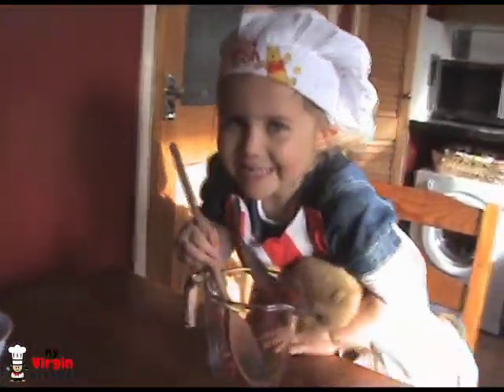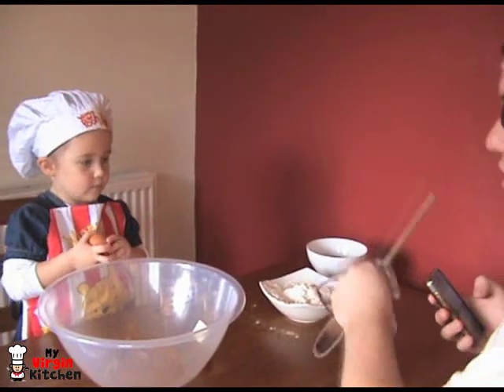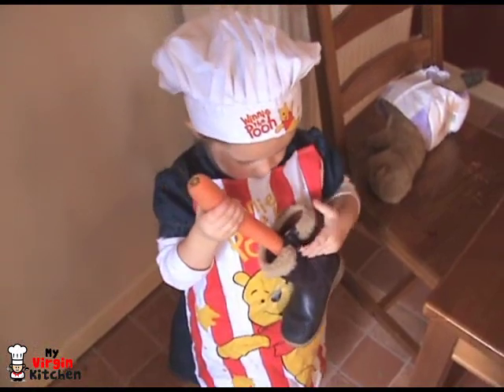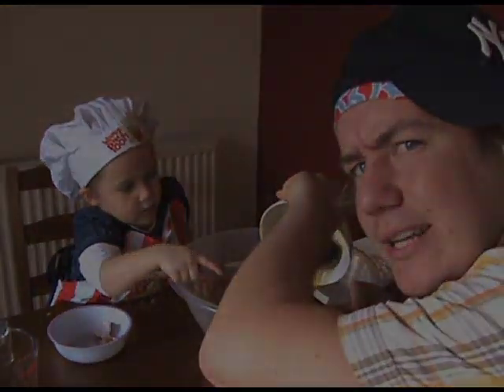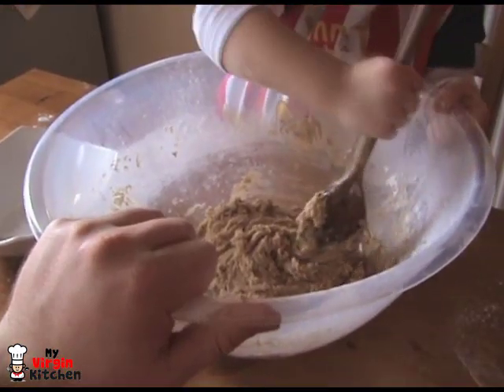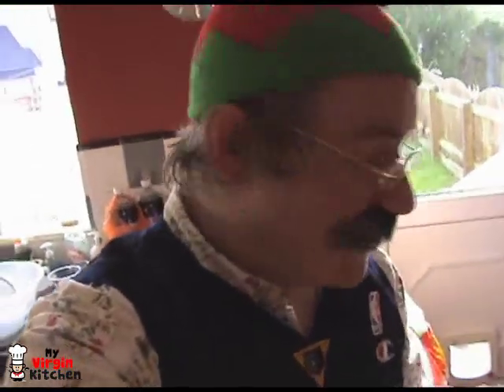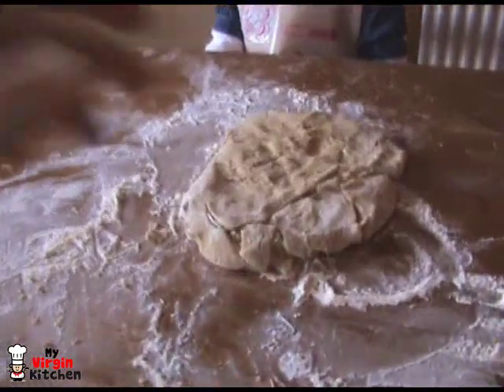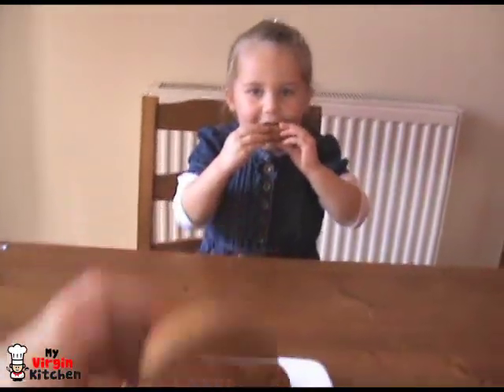Pepernoten - MYVIRGINKITCHEN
Our attempt at a popular Dutch favourite.
Ingredients:
250g Honey
250g Self Raising Flour
1 Egg
1tsp cinnamon / anise
1tsp mixed spice /
 speculaaskruiden
pinch salt
Here's the email I had explaining the background which I discuss in the video...
Somewhere around 13 November Dutch children get really anxious, because Sinterklaas and his helpers Zwarte Pieten are coming, by steamboat, all the way from Spain to Holland. Why? Because Sinterklaas is a real childsfriend (like santa) and he wants to celebrate his birthday, December 5th, with all the children in Holland. We call that night pakjesavond, similair to boxing day. The children get presents and everyone is singing traditional Sinterklaassongs and enjoying typical Dutch Sinterklaastreats.

But the two weeks before pakjesavond are full of exciting visits from Sinterklaas and Zwarte Piet to malls, schools etc. Children are allowed to make wishing lists and drawings for Sinterklaas. In the evening they sing songs and put a carrot in their shoe, hoping Sinterklaas will pay them a visit and leave a present. The carrot is for Sinterklaas his horse, Americo. He is a special horse, because he is able to walk over rooftops, while the Zwarte Pieten enter the houses through the chimney. That explains why they are black.

Sinterklaas is a very wise man, but can't work without his loyal helpers; Zwarte Piet. Even though the Zwarte Pieten sometimes mess up situations, they always do there best to fix it and Sinterklaas trusts them. One of the nice things of the Zwarte Pieten is that they don't only have gifts, they have candy as well, which they scatter all around the place. In houses, trough the mailbox etc. They don't care, they are here to share.

There are many kinds of treats they can scatter, but traditionally it's kruidnoten and pepernoten. A lot of people always mix them up, but there is a big difference between them.
Wikiepdia info:
Pepernoten (literally, 'pepper nuts', the Dutch equivalent of Pfeffernüsse) are a cookie-like kind of confectionery, traditionally associated with the Sinterklaas holiday in the Netherlands and Belgium. You will see the pepernoot in two varieties. The first is light brown, randomly shaped, and made from the same ingredients as taai-taai (flour, sugar, anise, cinnamon, and clove) and is fairly chewy, though it hardens gradually when exposed to the air. The other more common variety is hard like a nutshell, hence the name (nut = noot). It is made using the same ingredients used for making speculaas. This variety's actual name is kruidnoot, but people mistakenly call them pepernoot so often, that the distinction is not of much practical importance.
The Kruidnoot is available in different sizes small ones and bigger ones. Besides the difference in size they have different colour, taste and are harder. The bigger one is the most common for sale in the shops and there are multiple brands, the smaller one however is sold by one brand and these are more expensive but tastier and used when Sinterklaas reaches shore (this is also done when there is no shore) by his helper black peter and given to children.
A particularly distinct custom associated with both variants of pepernoten is throwing them in handfuls through the room so children can look for them. Originally this is an ancient fertility symbol (like a farmer sowing seeds) not unlike throwing rice at a marriage.
There is another variety of pepernoten called 'chocolade-pepernoten' (officially 'chocolade-kruidnoten'). These are regular kruidnoten covered in either milk, dark or white chocolate.